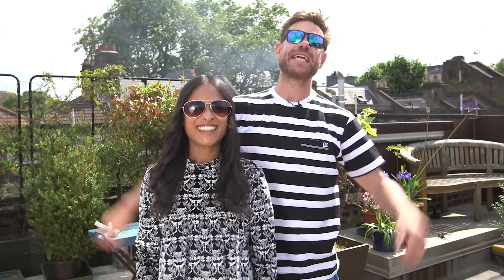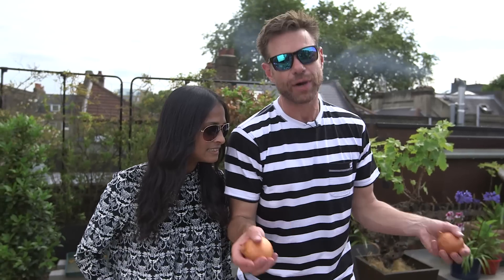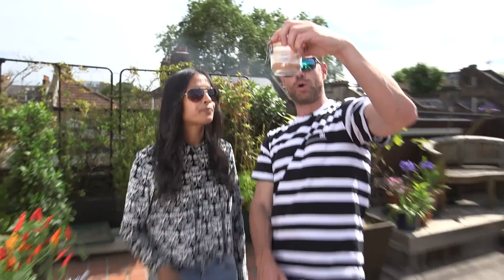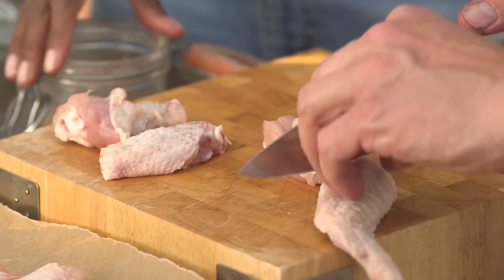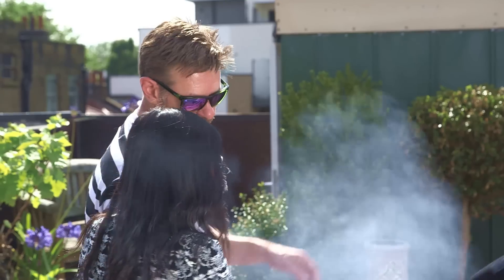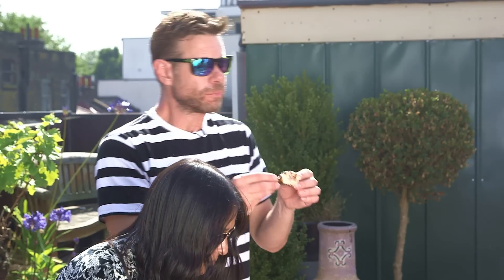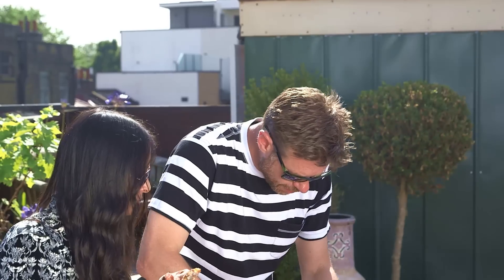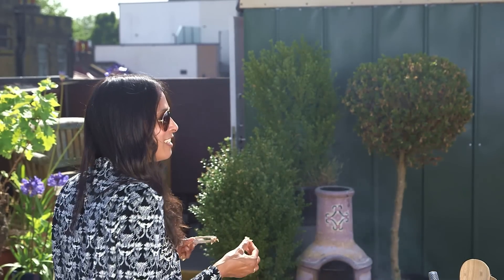SPICY CHICKEN WINGS